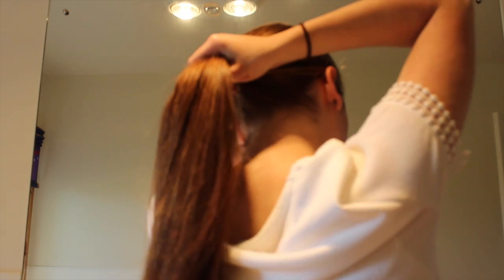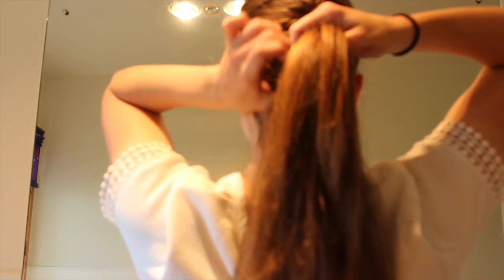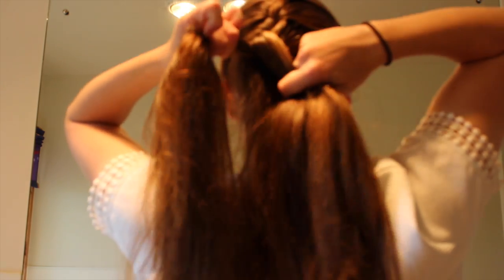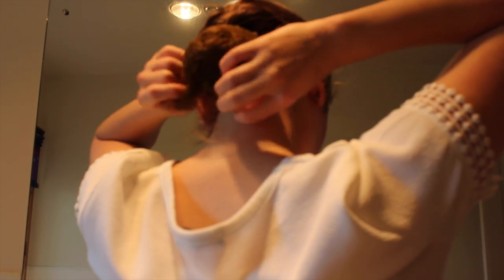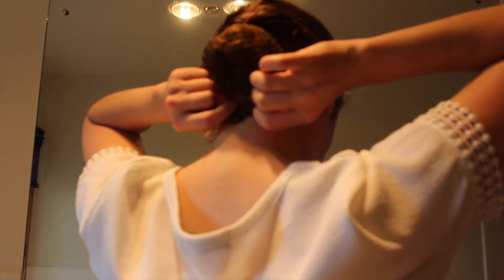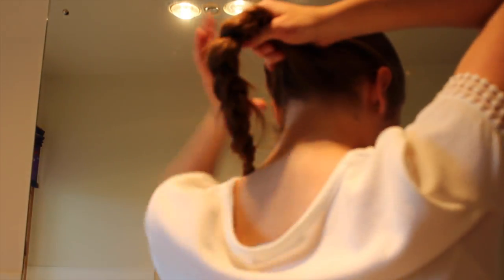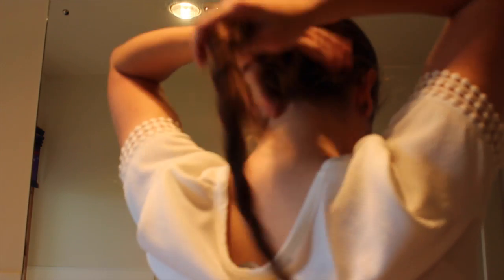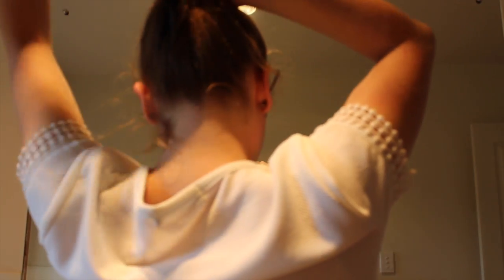Easy & quick Riding hair styles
Sorry the voice recording is so quiet!!! Heres a requested video on quick and easy riding hair styles!! Hope this helps guys!!

Remember that you can suggest videos and I will do them!!!